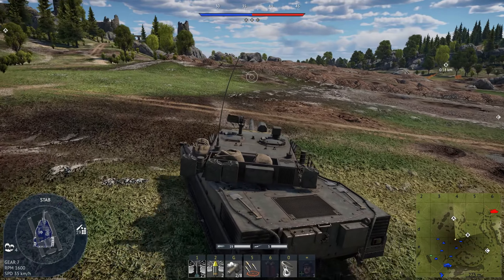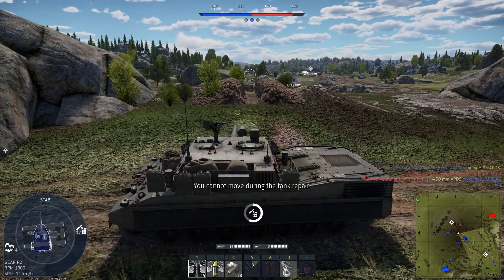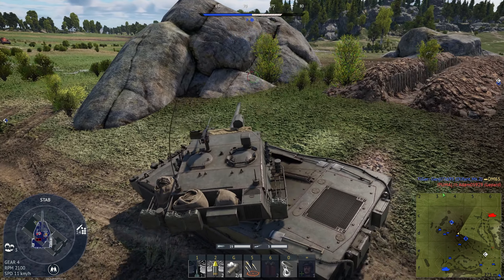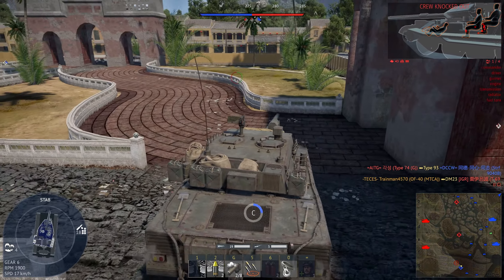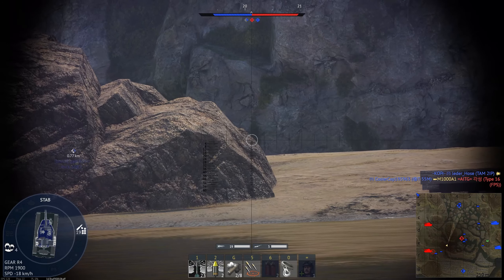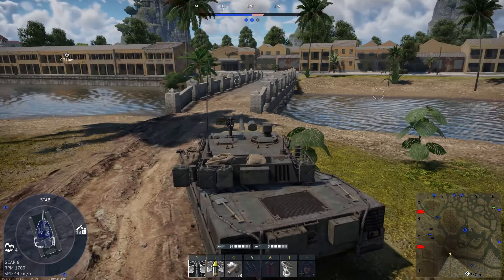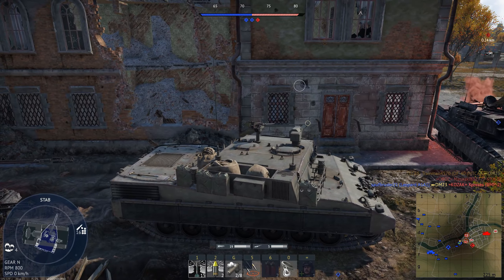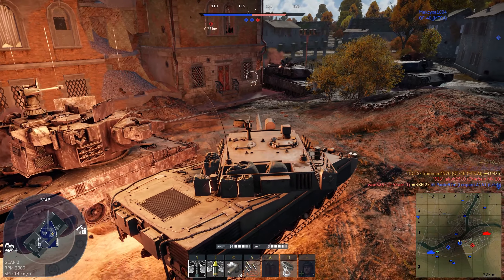OF-40 MTCA || ULTIMATE MOBILITY MACHINE (War Thunder)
Hi I’m Armoured Potato, I make War Thunder content and upload usually every other day when I feel like it.
The OF-40 MTCA is an italien premium at BR 9.0. It features a standard 105mm cannon. What makes it special in comparison to the Of-40 Mk.2 is that this tank has access to an upgraded 1000HP engine allowing it to move significantly faster around the battlefield. In general, I find this tank fun to play, even when it lacks armour, just because it can zip around the place and shoot enemies from unexpected locations.